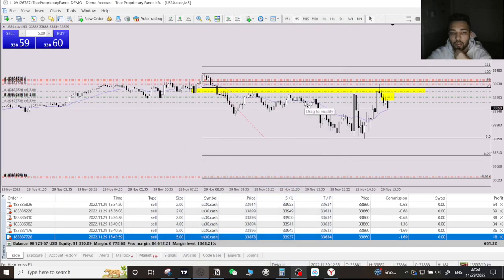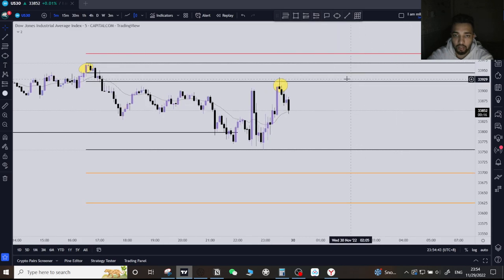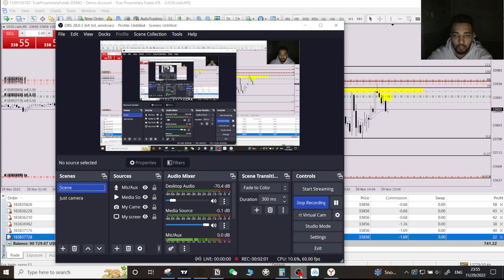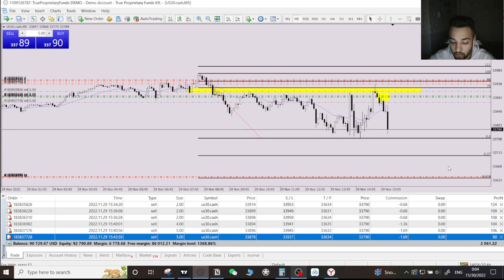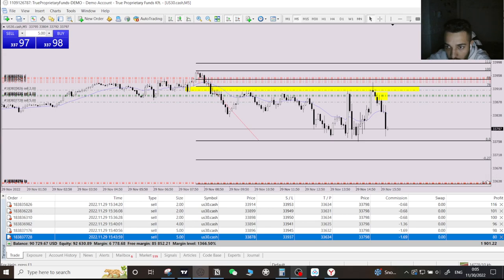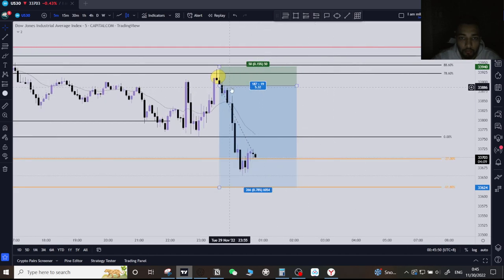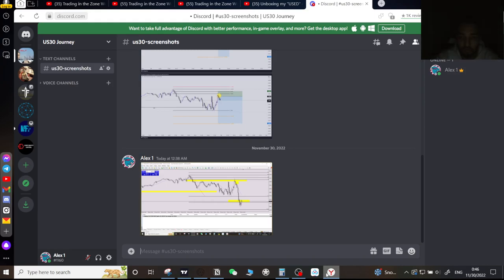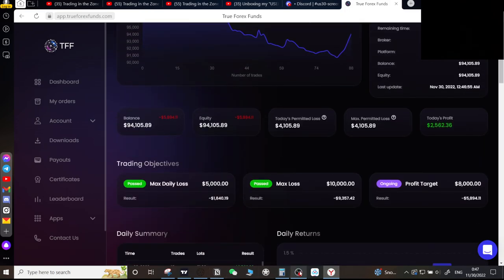Live Trading Breakdown